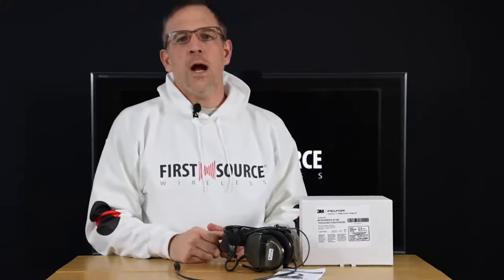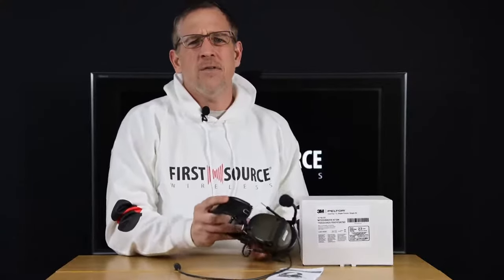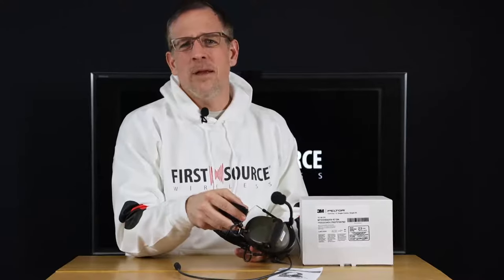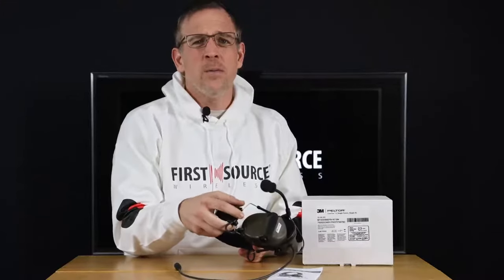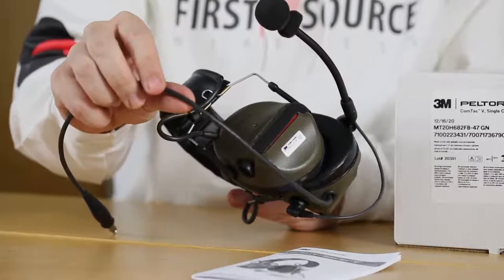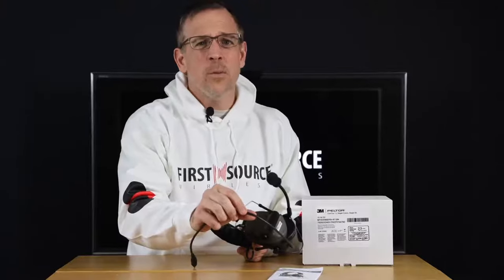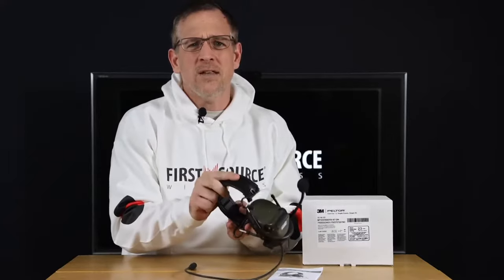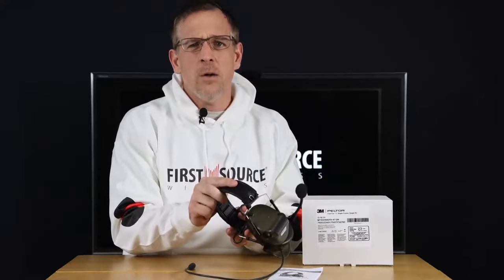3M Peltor Comtac III vs. Comtac V Headset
3M Peltor discontinued the Comtac III headset in March of 2020. 3M replaced the headset with an upgraded version, the Comtac V. The V is equipped with subtle improvements that make it more comfortable and durable. Nick Hohman, Vice President of First Source Wireless discusses these differences in more detail.

First Source Wireless is a dealer of 3M Peltor providing communication headsets and accessories to the Navy, Army, Law Enforcement, Public Safety, and more. For over 20 years, First Source Wireless has been helping to improve team communication.